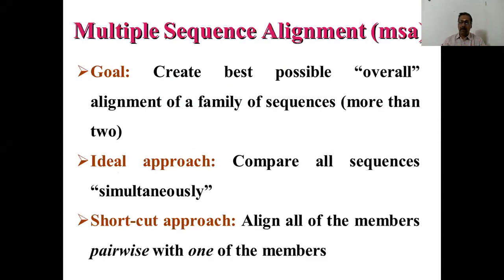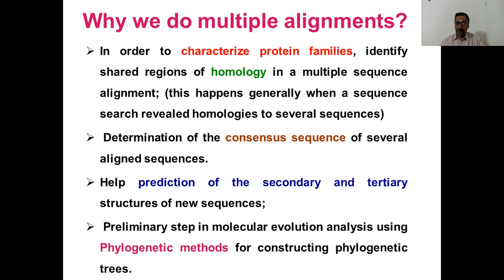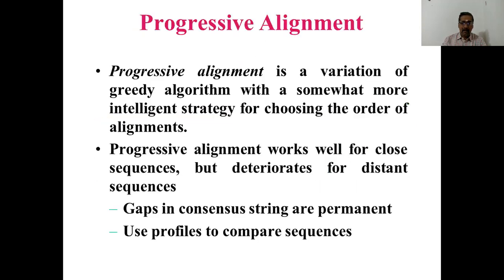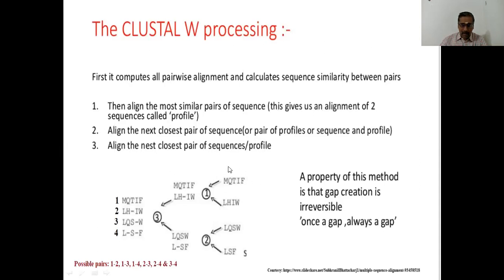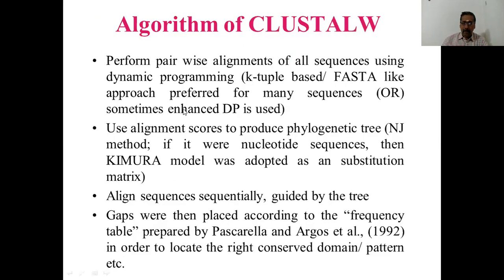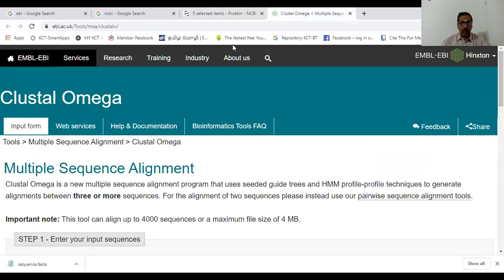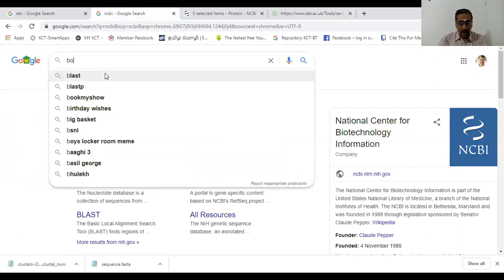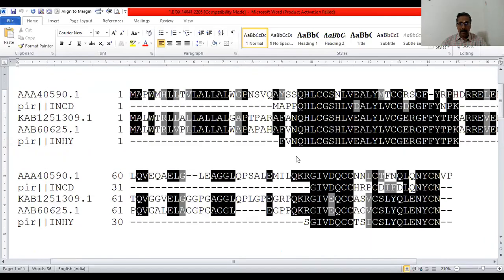Dr TSK CLUSTAL W algorithm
Overview of multiple sequence alignment algorithm (CLUSTAL W) and demo of CLUSTAL W using CLUSTAL OMEGA and BOXSHADE